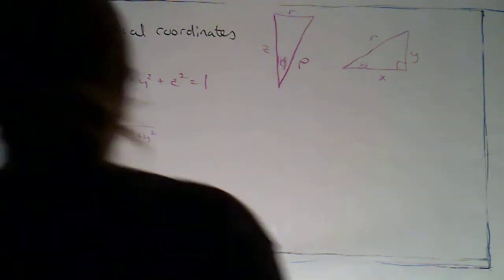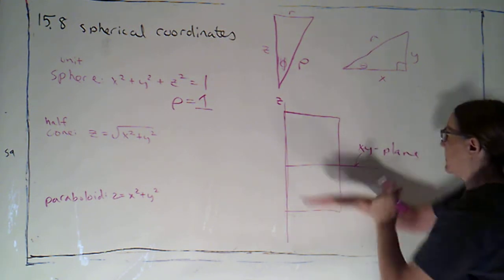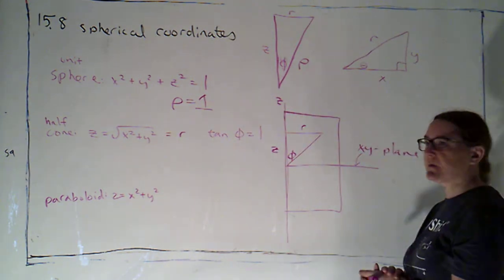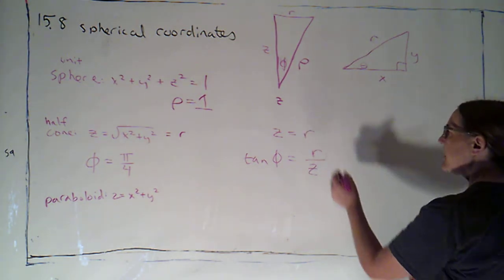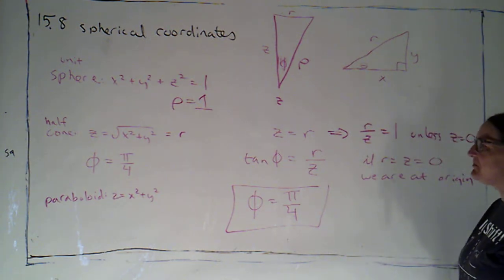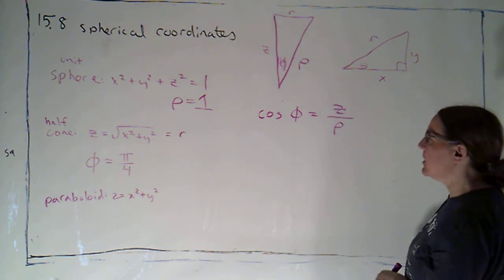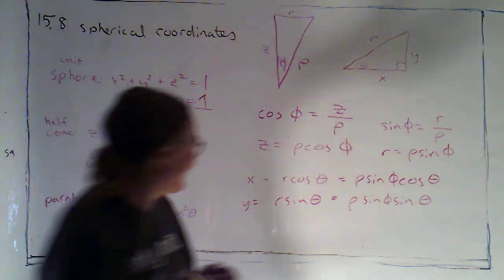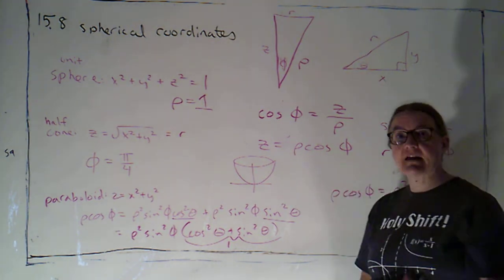3C 15 8 part 4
Describing more surfaces in spherical coordinates.